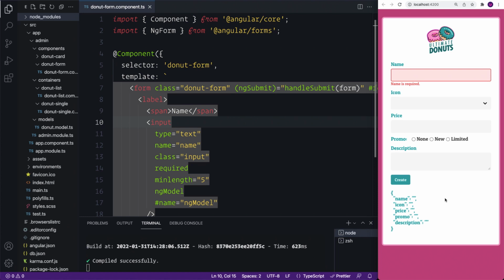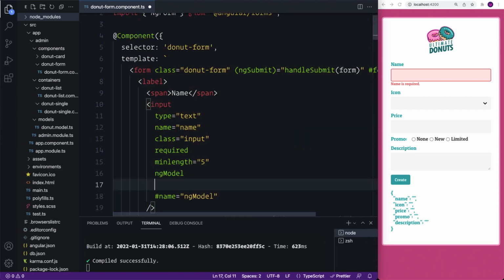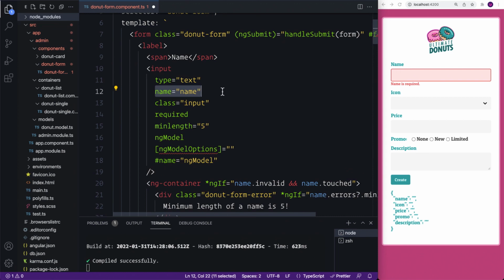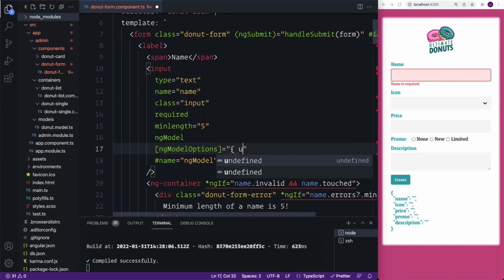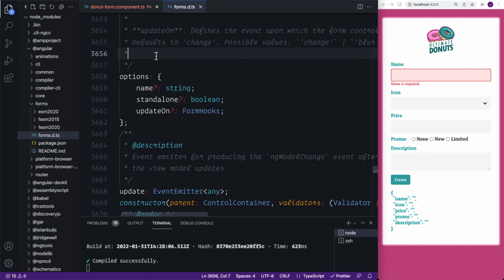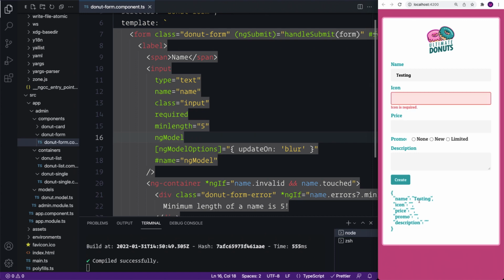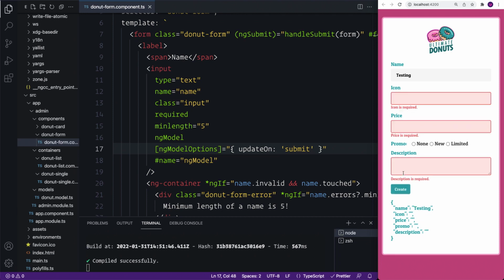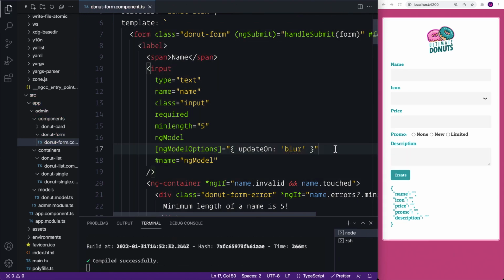46 control ng model writes with ng model options